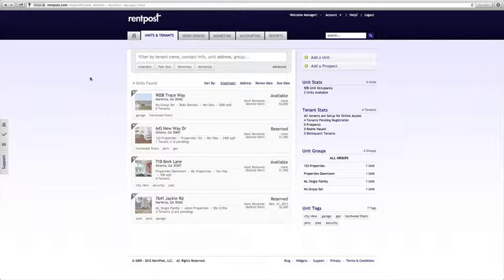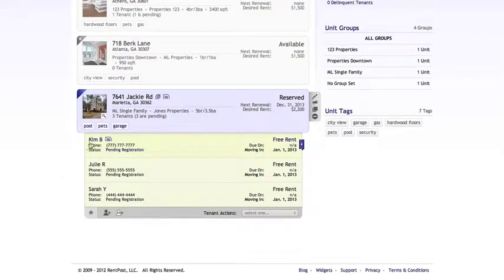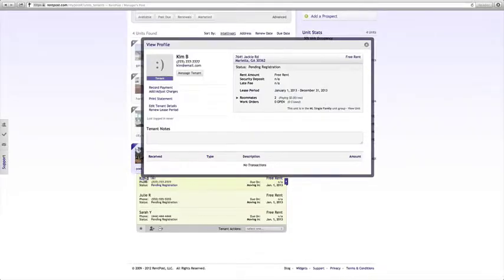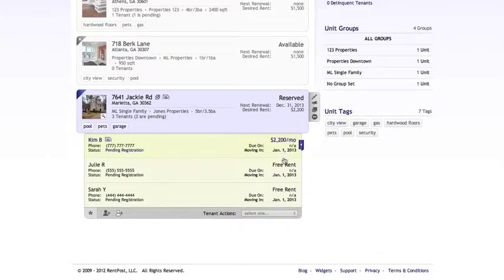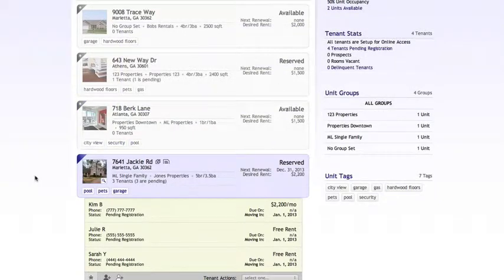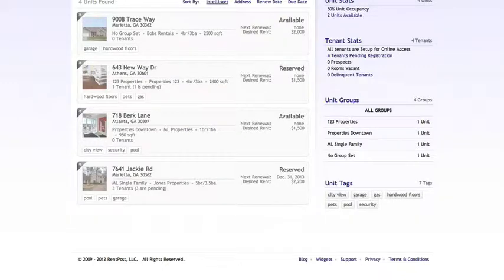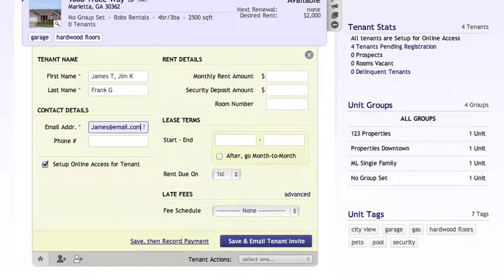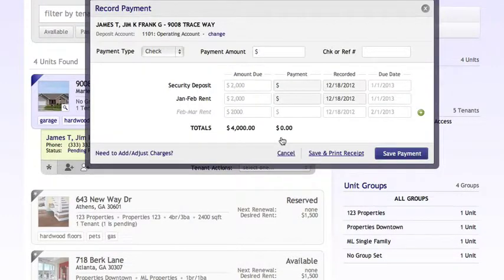Multiple Tenant Same Lease